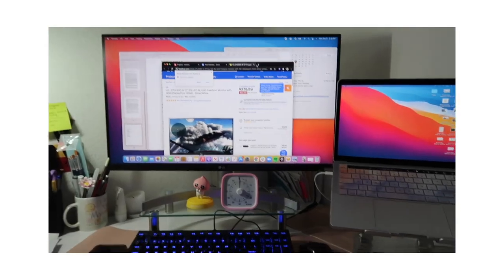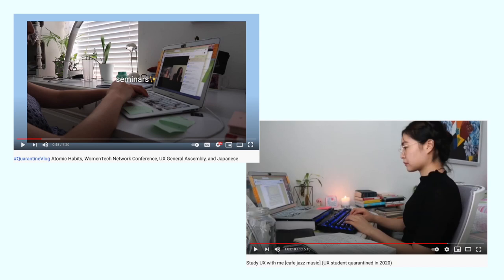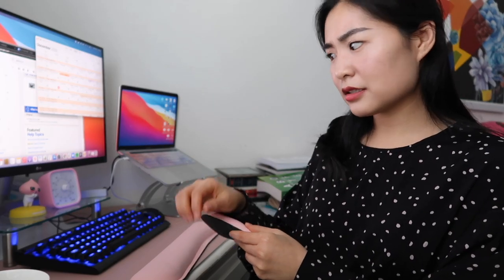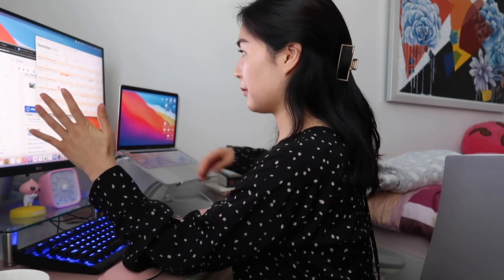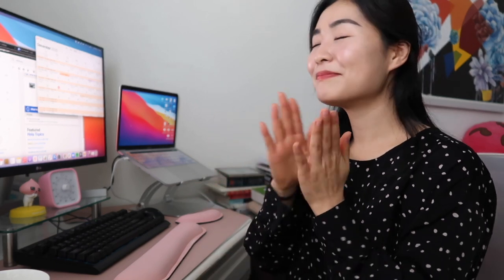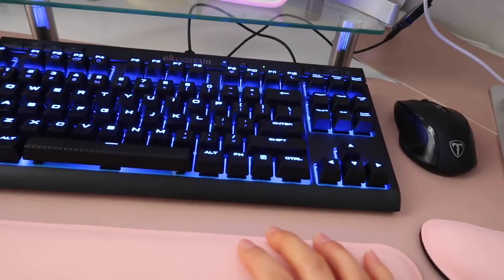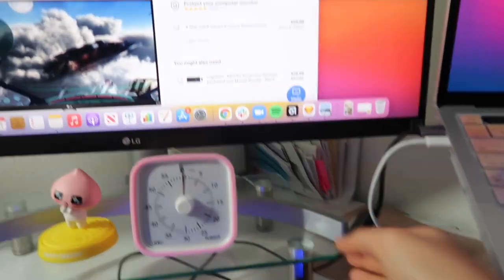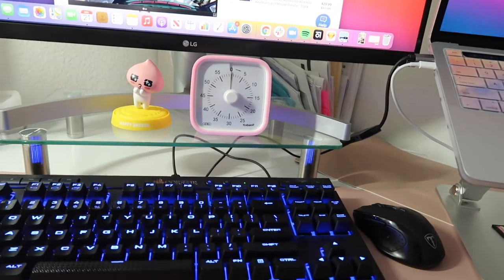new remote workspace setup & feeling discouraged as a new ux designer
✨Hihi!! Quickly sharing my new & evolving desk/work space & how I was feeling as a new UX designer. Check out below for any of the items I listed. I applied for it and got accepted! LOL. If you do buy anything on Amazon with my links then I'd thankfully save up to maybe get snacks, coffee... or boba. HAHA ^^" *shy*

All of these were purchased with my own money I saved up. :)

⚡️On my desk (Amazon):
1. Premium Memory Cotton Desktop Keyboard Arm Rest Support Mat for Office Desktop Working Gaming
2. Batianda Laptop Case for MacBook Pro
3. LuvCase Keyboard Cover Protective Skin
4. FITUEYES Computer Monitor Riser Stand with Height Adjustable Desktop
5. Gimars Upgrade Cleanable PU Leather Keyboard Wrist Pillow Rest Pad
6. Desk Pad, Desk Mat, Mouse Mat, XL Desk Pads Dual-Sided Pink/Sliver
7. Pomodoro timer
8. Ergonomic Laptop Stand
9. (Finally got a mouse-it works lol)

⚡️Also got...
10. tomtoc 360 Protective Laptop Carrying Case

⚡️Non-Amazon purchases (are the most $$$$!):
11. Macbook Pro 13in. M1 Chip (Silver)
12. LG - 27UL600-W 27" IPS LED 4K UHD FreeSync Monitor

& for the newsletters I make for work... if you want to join XR-related events that my boss coordinates every Saturday then sign up

⤑Music
*Mr. Chase @helloitsmrchase - Wild Cherry via @hellothematic

LINK TO DESIGNLAB!
2nd Update (March 8, 2021): I got accepted to be an Ambassador for Designlab. ☺️ Please use my link to register for any of their courses & feel free to DM me if you do cause I want to at least say thank you to you directly!